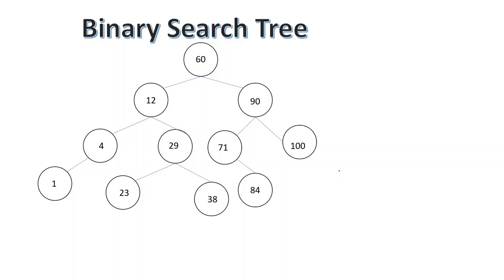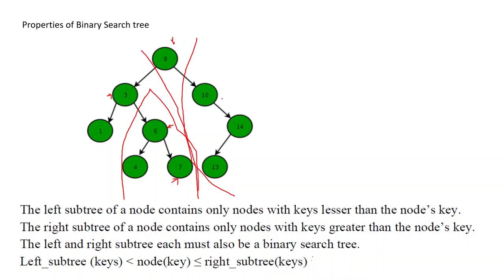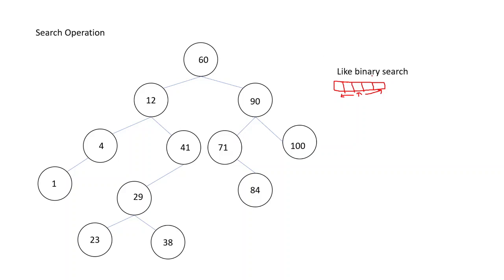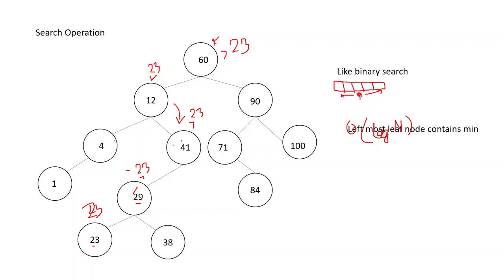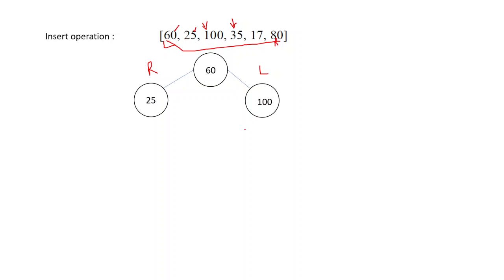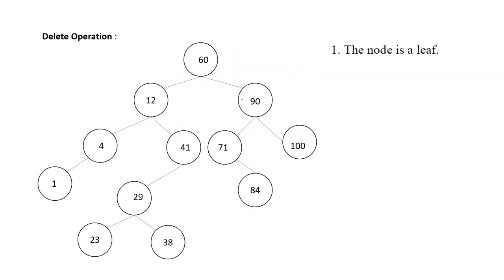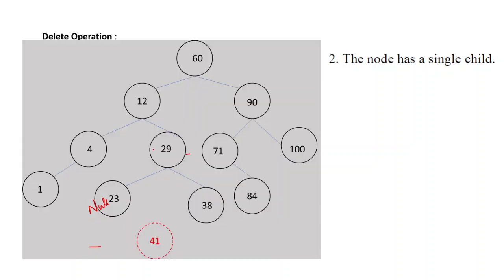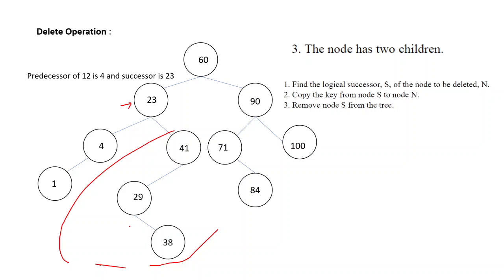Binary Search Tree - Search, Insert, Delete